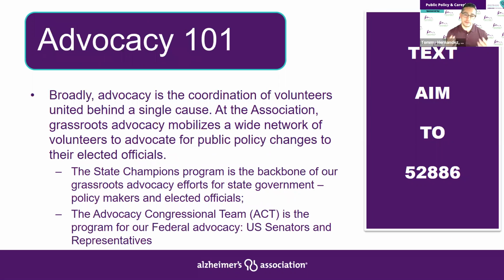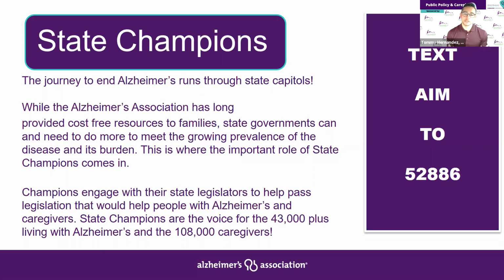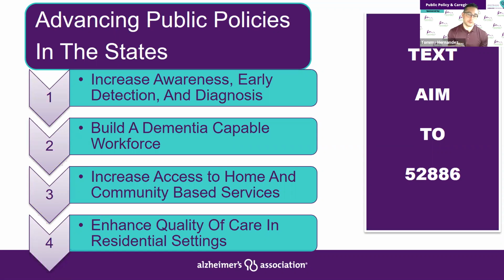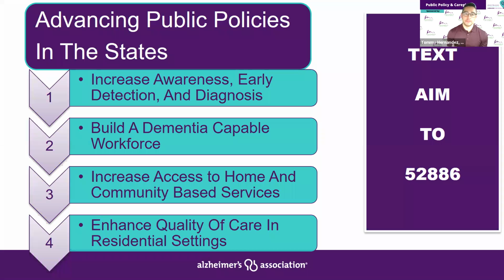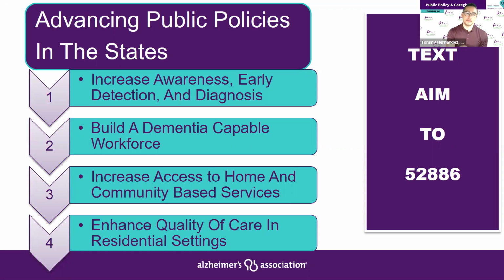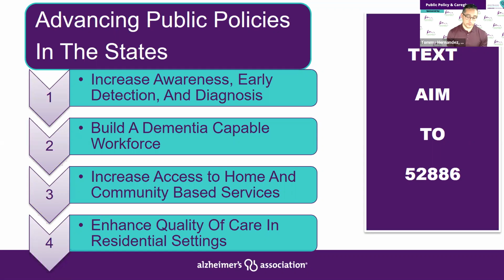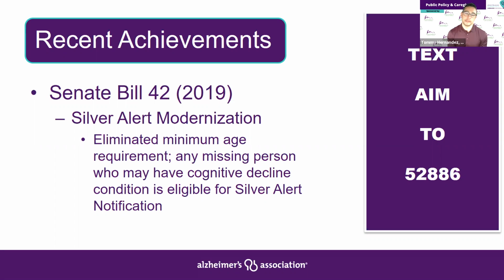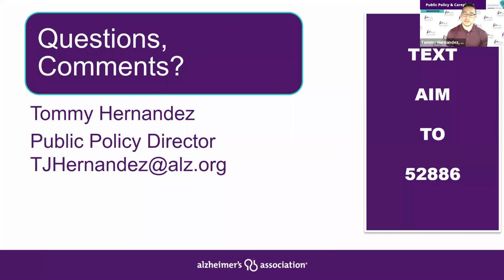CC20_D2: NM State Public Policy Priorities 11.7.20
Caregiver Conference 2020 Presentation: Tommy J. Hernandez, Alzheimer's Association NM Chapter, Public Policy Director:  “NM State Public Policy Priorities 11.7.20